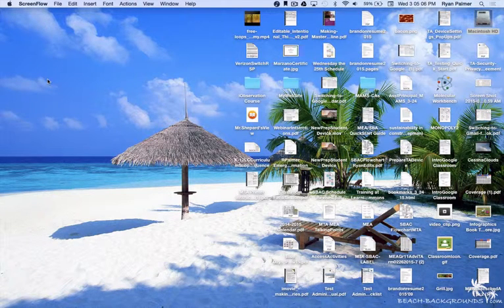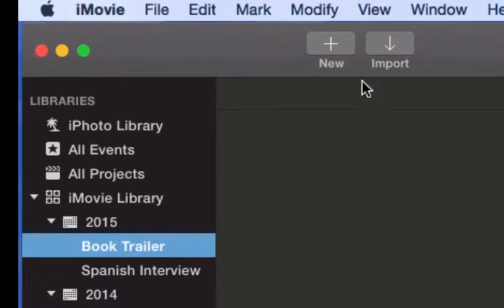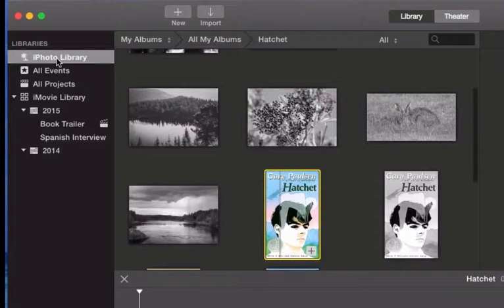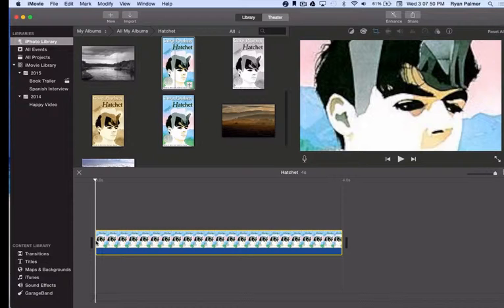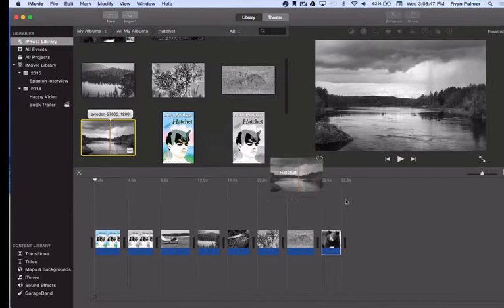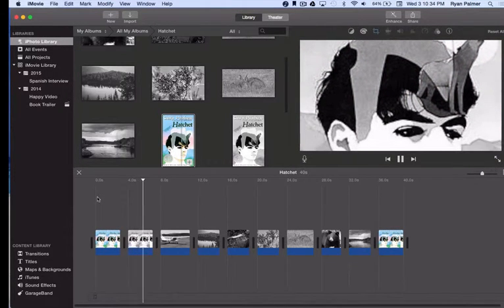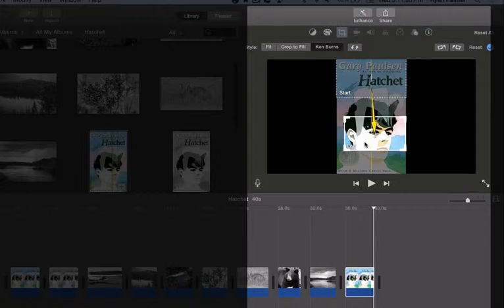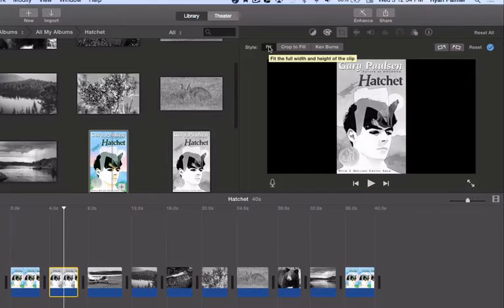StillImages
Starting imovie project and adding still images